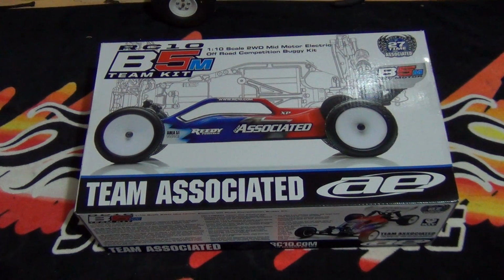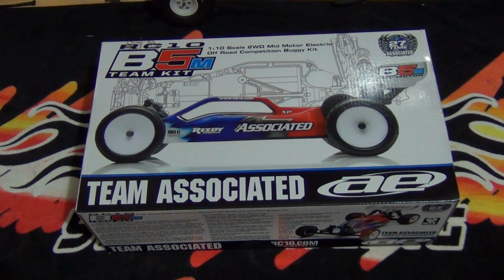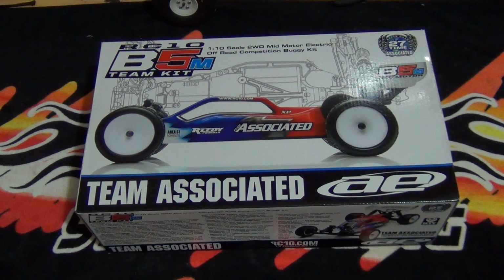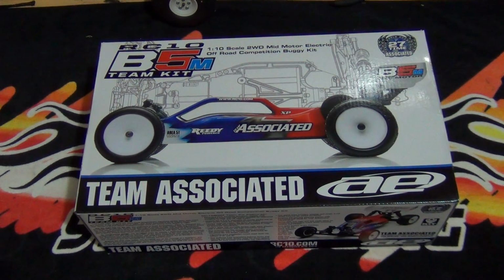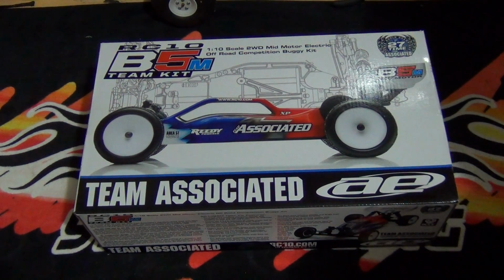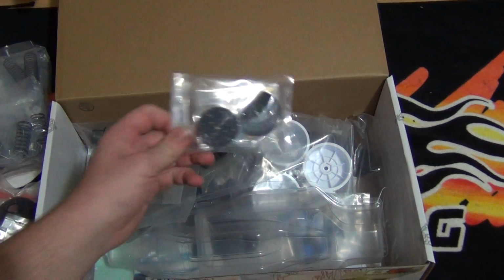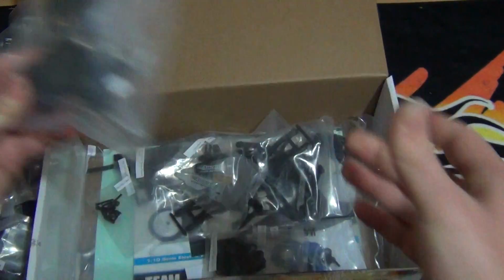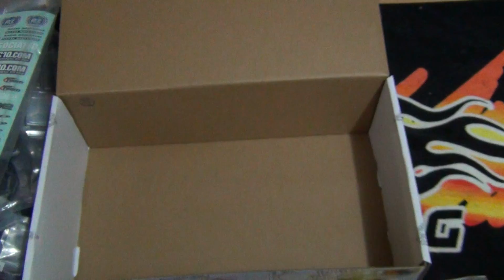Team Associated B5M build series part 1. Unboxing.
Part 1 of the build series. Unboxing and going over what's needed to complete.